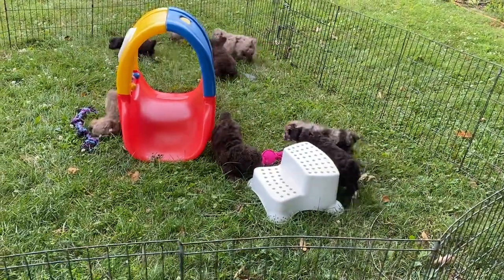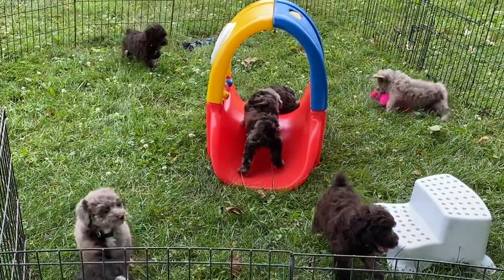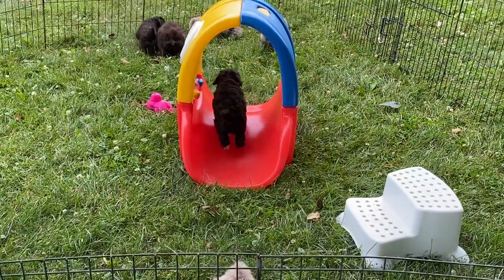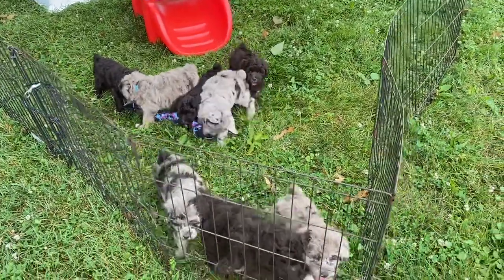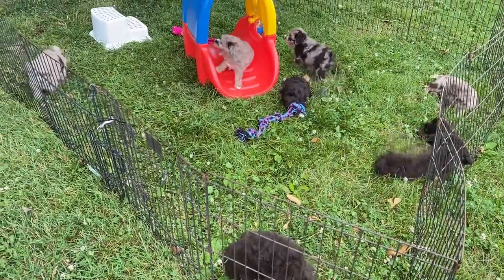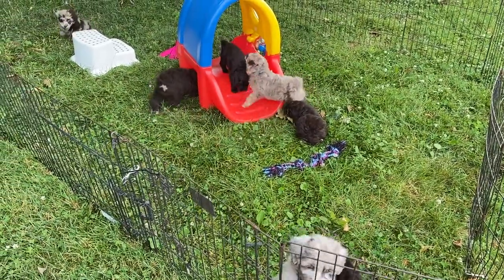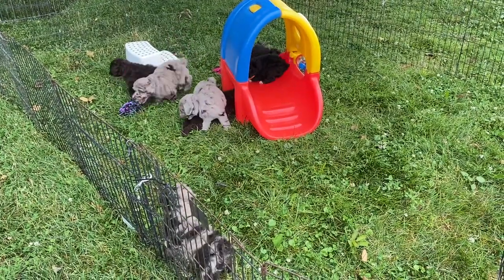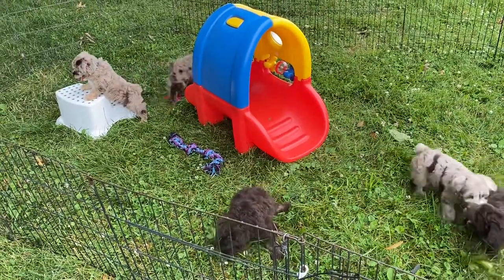Autumn's Schnoodle Puppies June 30, 2021 This litter is SOLD